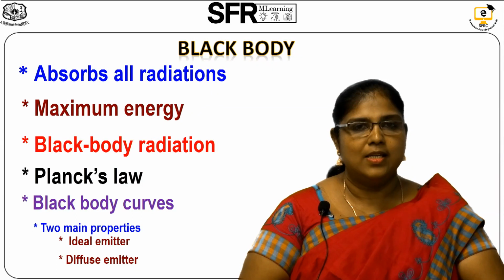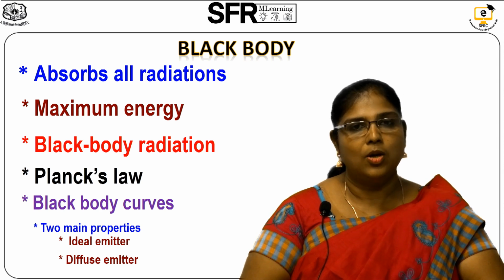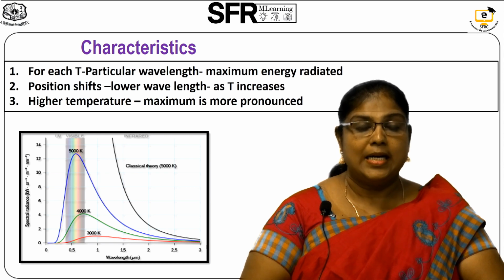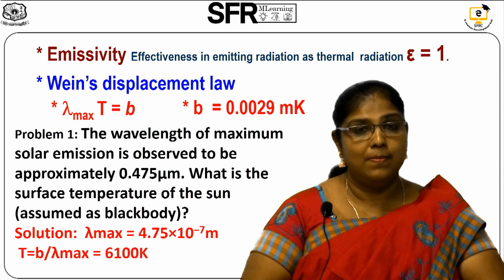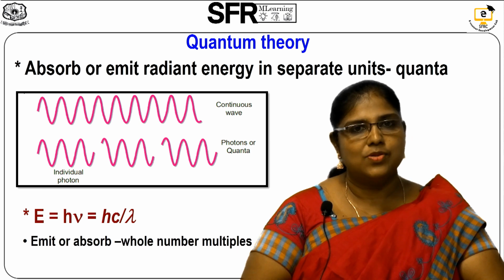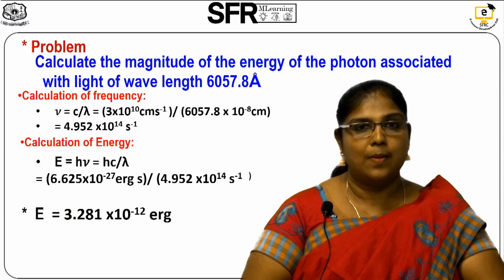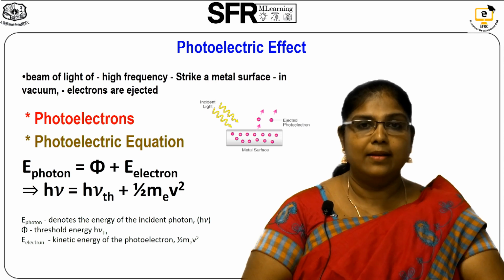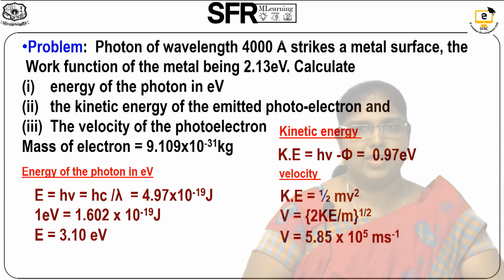Atomic Structure by Dr.S.Shailaja, Assistant Professor of Chemistry